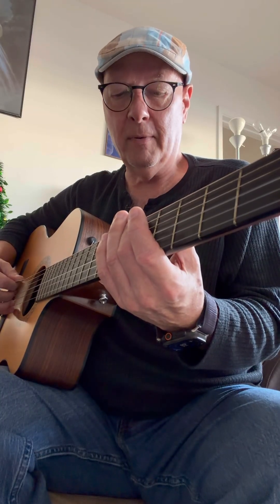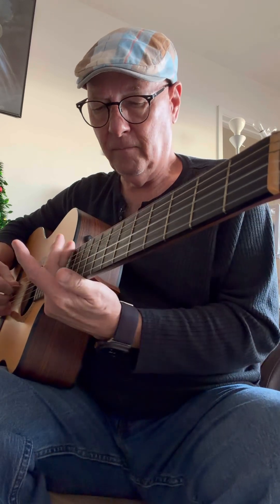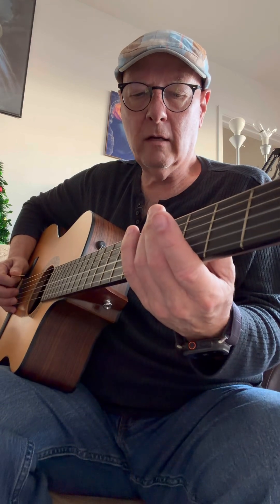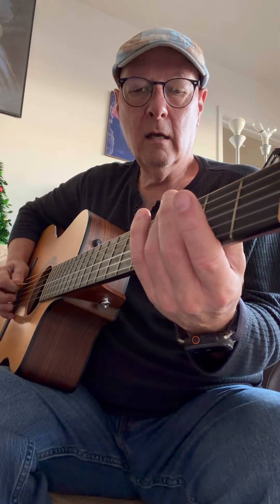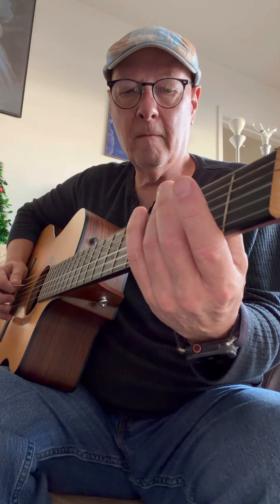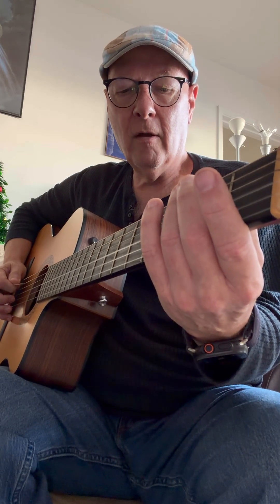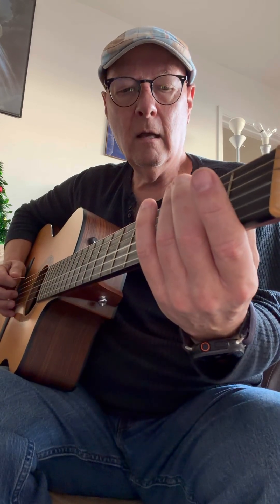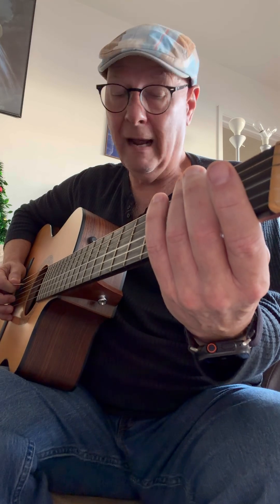Better Music Thru Math: Physics in Music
Overtone Series aka: Harmonics 1f-12f

Better Music Thru Math: Overtone Series aka: Harmonics 1f-12f, Physics in Music